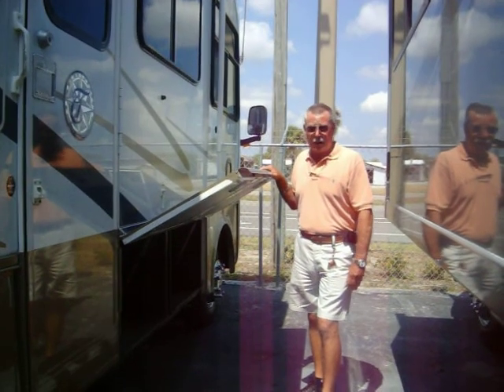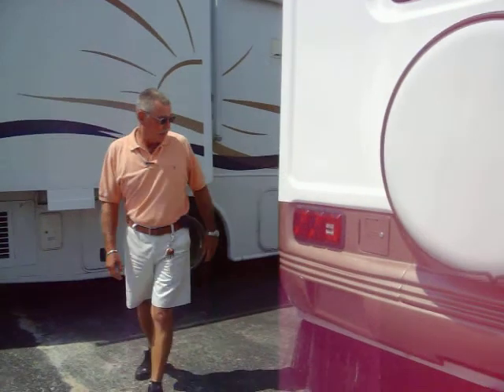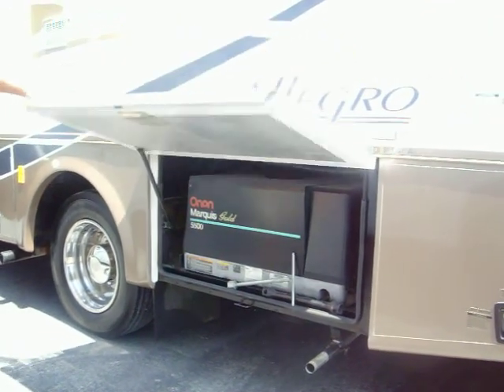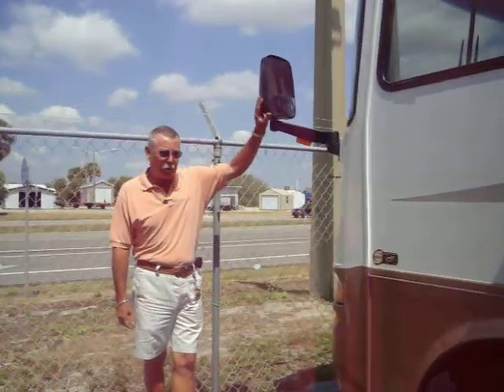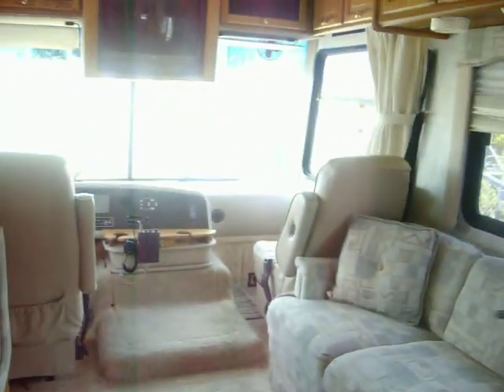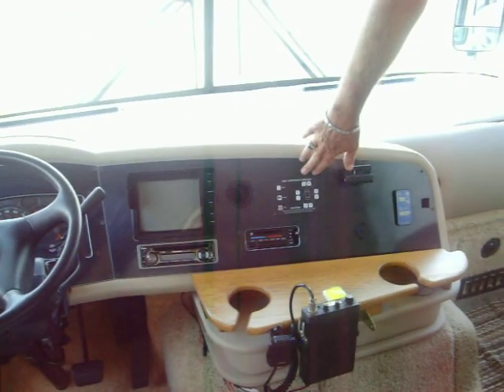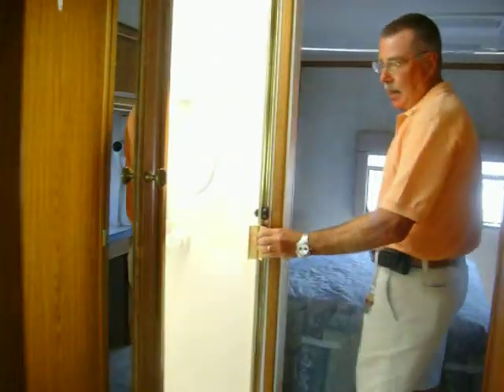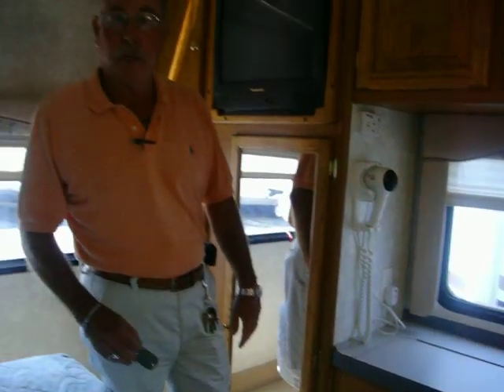2004 TIFFIN Allegro in Fort Pierce, FL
2004 TIFFIN Allegro in Fort Pierce, FL for sale on RVTrader.com